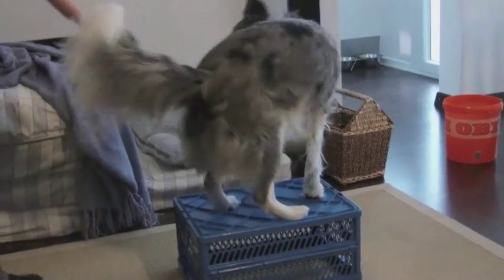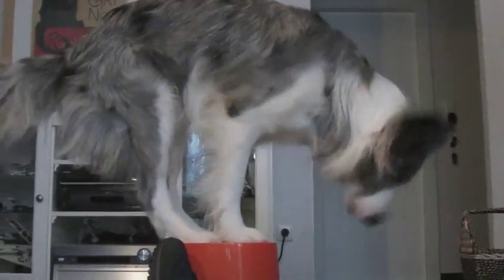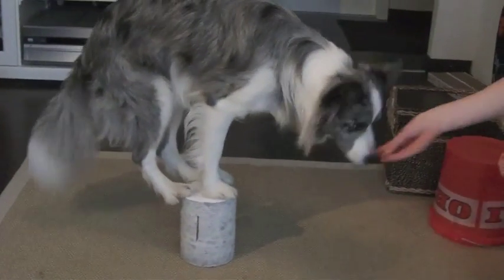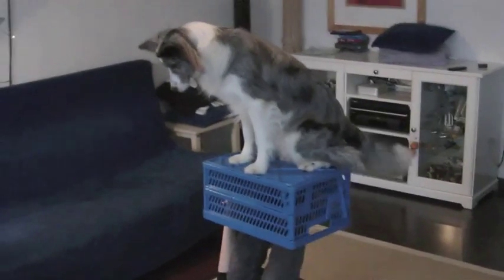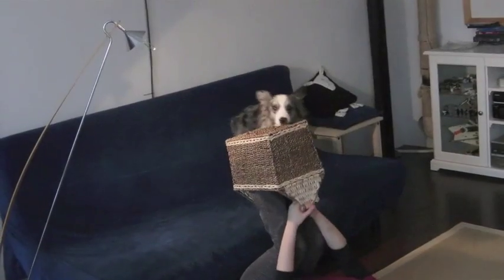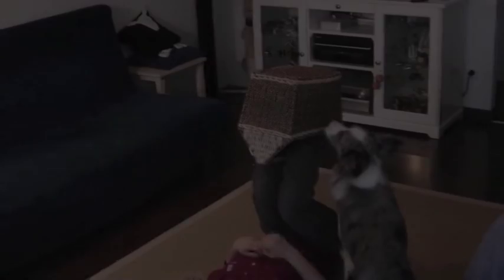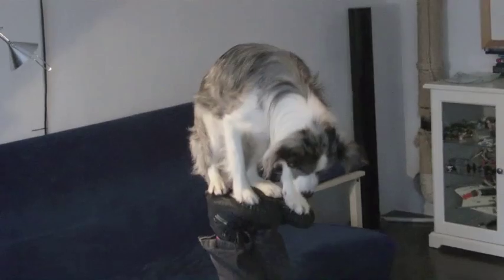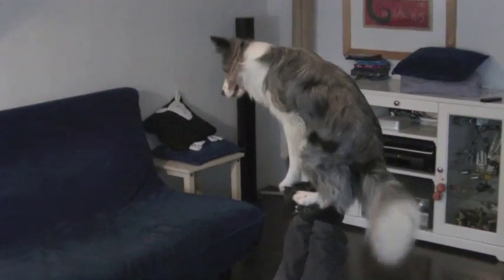How to teach your dog the footstall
This is a tutorial on how to teach your dog the footstall.

Please be aware that if you don't own a small dog this is going to be a learning experience for you as well.

It is possible to teach this all on your own without a second person to reward the dog.

If your dog is comfortable with jumping on one object you can start with the next one. If your dog refuses to jump on the next object or has a bad experience like falling down from the smaller one move back a step until the dog is comfortable again.

Never forget always keep it fun for you and your dog!

Credits:
however they seem to have deleted the video I saw. ( It showed a dog jumping on a basket above the feet)

We started last year and it took us approx. 5 weeks to learn this trick, because I gave the dog a lot of breaks.